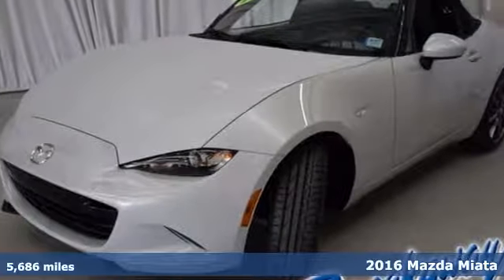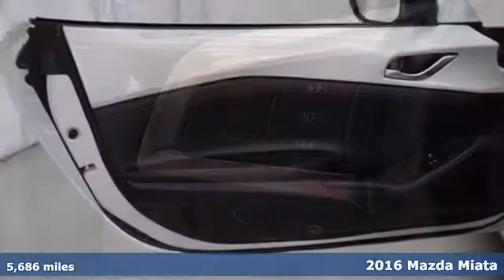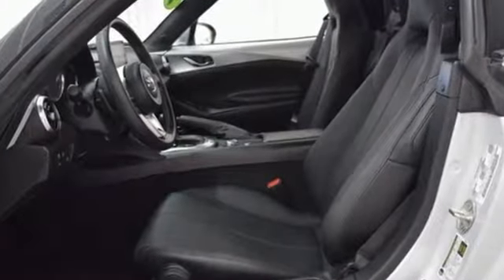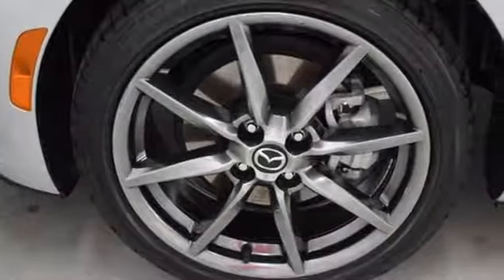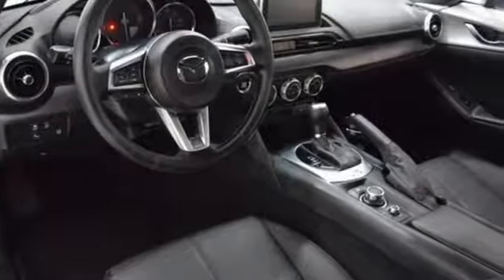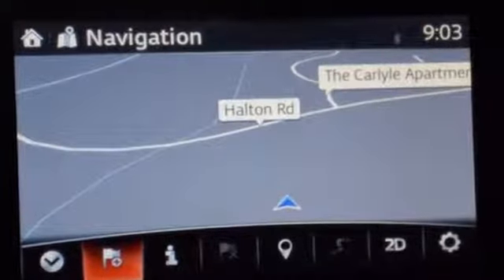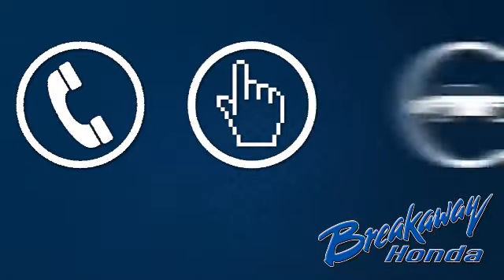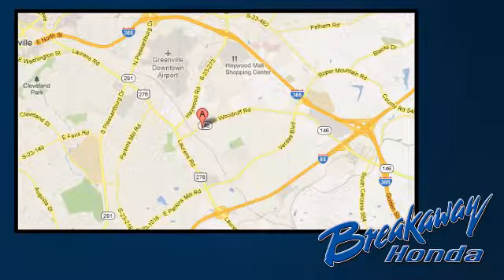Used 2016 Mazda Miata Greenville SC Easley, SC 171708A - SOLD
Year: 2016
Make: Mazda
Model: Miata
Trim: Grand Touring
Engine: 2.0L I4 DOHC VVT 16V
Transmission: 6-Speed Automatic Sport
Color: Silver
Interior: Black
Mileage: 5686
Stock #: 171708A
VIN: JM1NDAD73G0114267
ONE OWNER!!!, NO ACCIDENT HISTORY ON CARFAX!, *NAVIGATION!, LEATHER!, And BLUETOOTH. Reclining Front Heated Bucket Seats. Oh yeah! Look! Look! Look! Set down the mouse because this 2016 Mazda Miata is the convertible you've been searching for. This wonderful Mazda is one of the most sought after used vehicles on the market because it NEVER lets owners down.

Address:
330 Woodruff Road